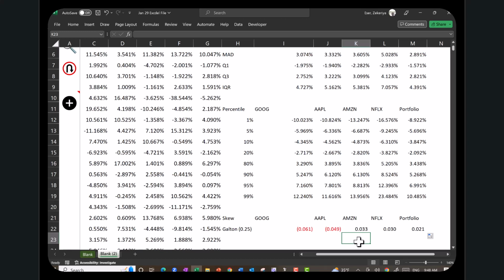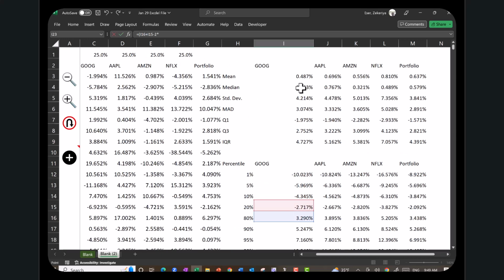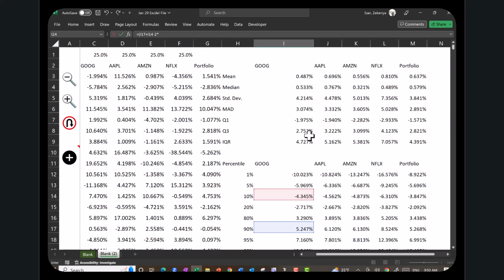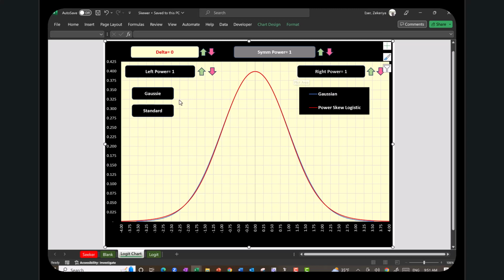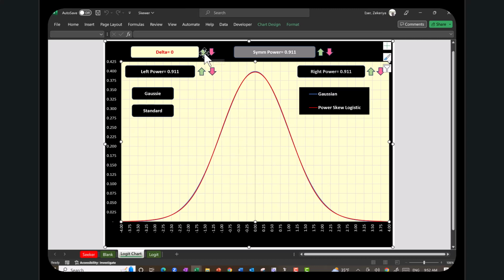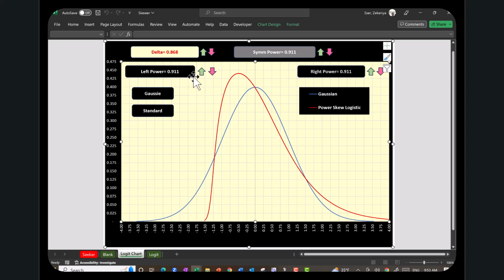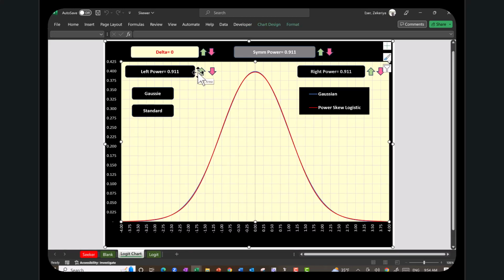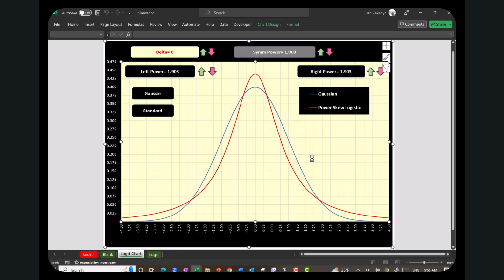SPRING 2024 FIN 420 Jan 29 Part 3 of 6